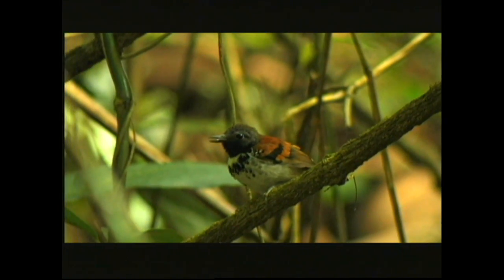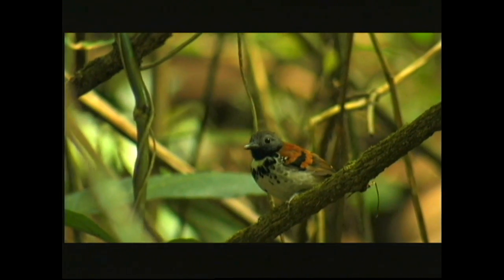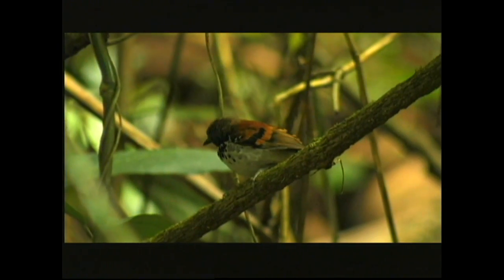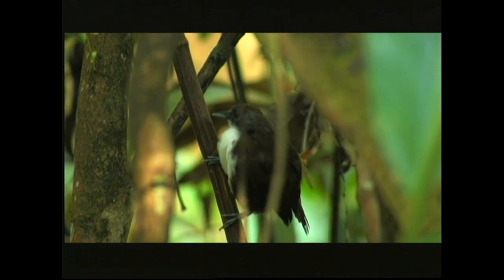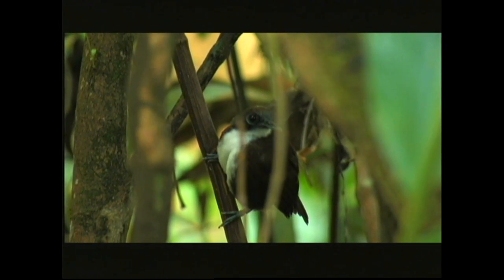Bicolored and Spotted Antbirds